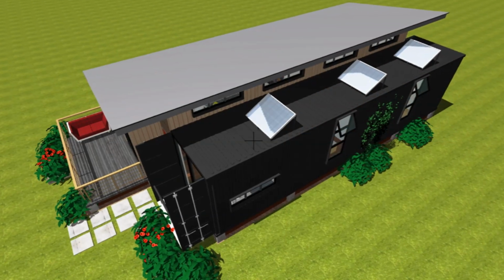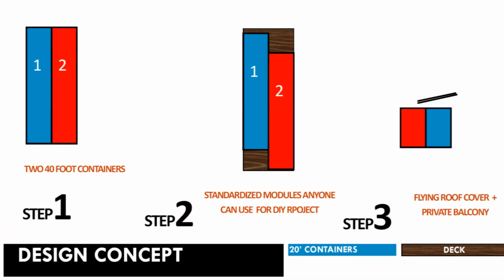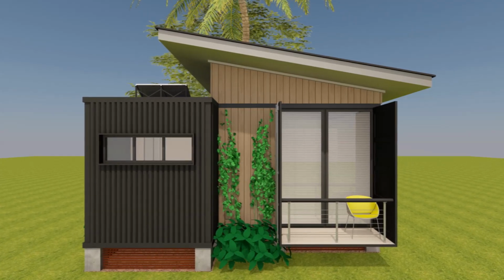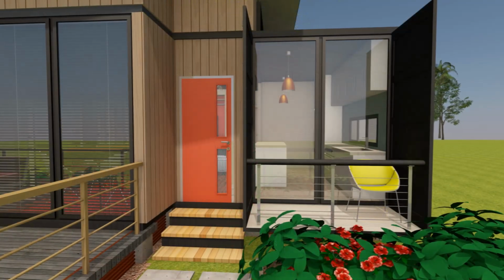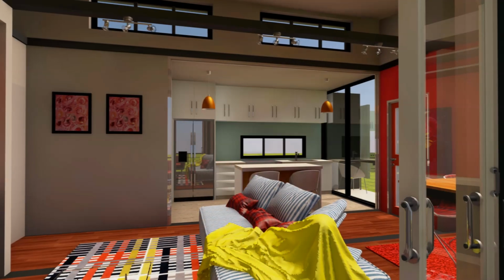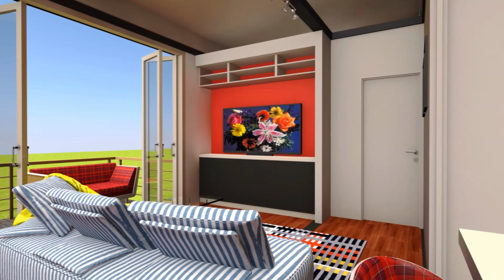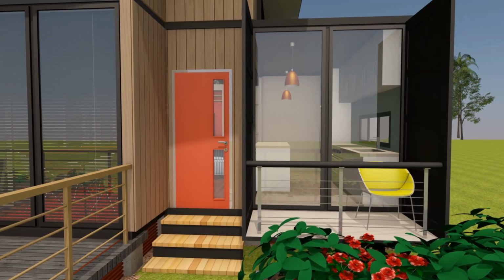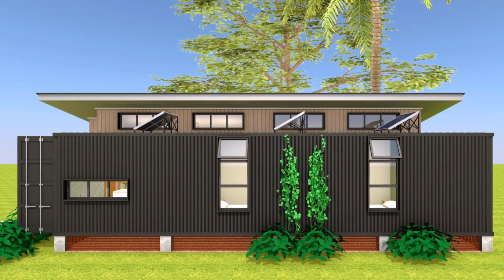Shipping Container 3 Bedroom Bungalow House Design+Floor Plans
Shipping Container 3 Bedroom Bungalow House Design with Floor Plans | OFFSETBOX 640. This video brings to you OFFSETBOX 640. This is a modern, 3 bedroom shipping container bungalow designed using TWO, 40 foot shipping containers to create 640+ square feet of habitable space. This design uses three, 40 foot high cube shipping container modules, covered with a butterfly roof, to create a 640+ square feet “OFFSETBOX 640” bungalow. The containers are placed parallel to each other lengthwise to form an efficient 2 bedroom bungalow ideal for countryside living of an average sized family. Shipping Container 3 Bedroom Bungalow House Design with Floor Plans | OFFSETBOX 640.  This Shipping Container 3 Bedroom Bungalow House Design innovatively accommodates the following salient features;
1. Entry Porch
2. OPEN PLAN LIVING AREA WITH,
• Lounge
• Dining
• Kitchen
3. Laundry
4. Common Bathroom
5. 3 Bedrooms, Master en-suite with walk-in closet

What do you feel about this house design?
Do you like it? Or do you have any questions?